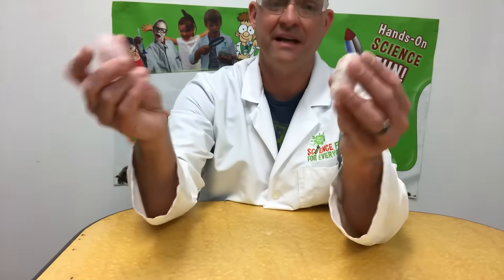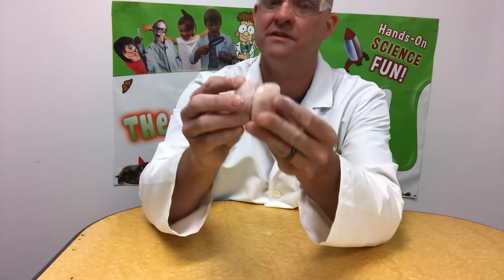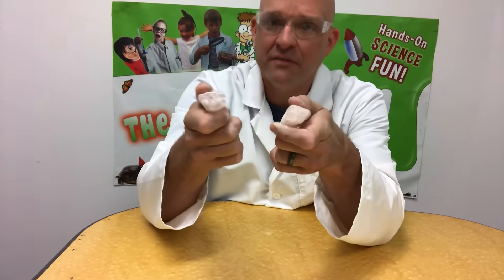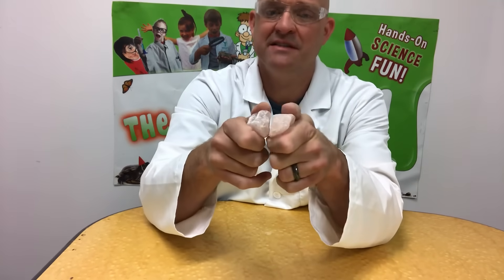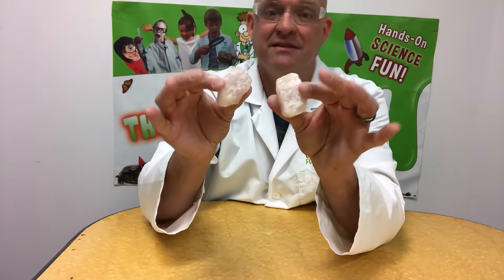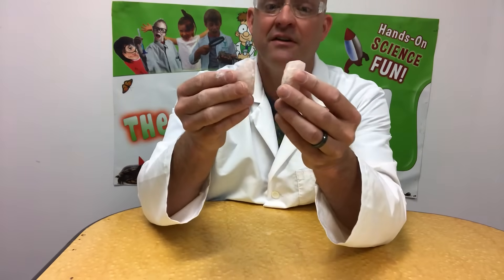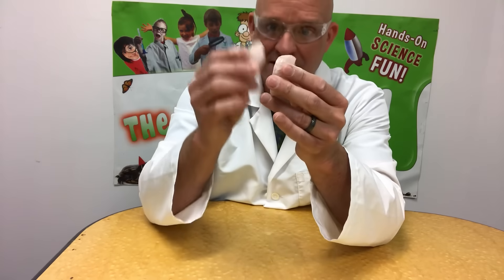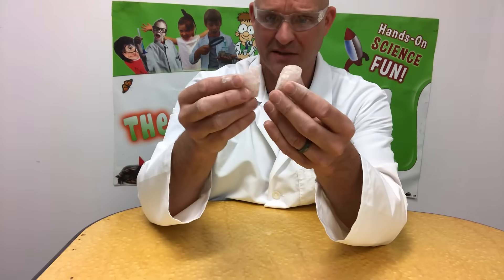Real Glowing Rocks Geology Science Experiment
Did you know that some rocks can glow? In this quick geology demonstration we will explore quartz and its unique and outrageous ability to glow.